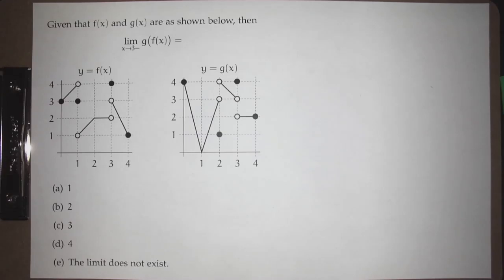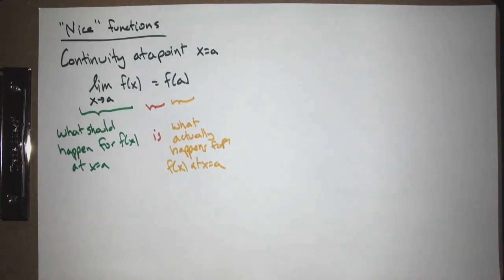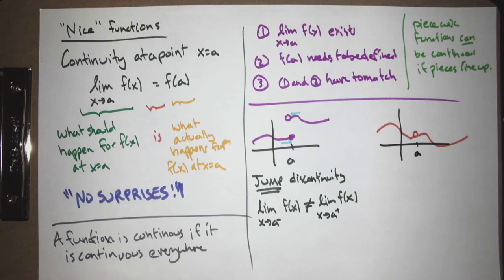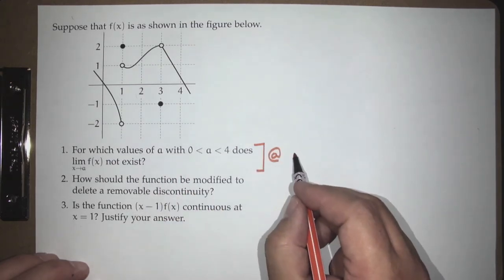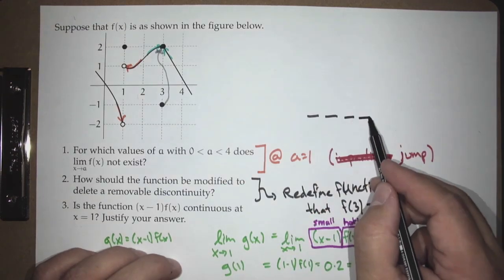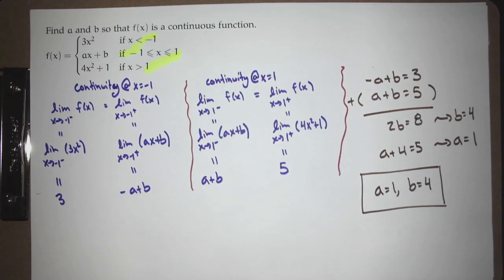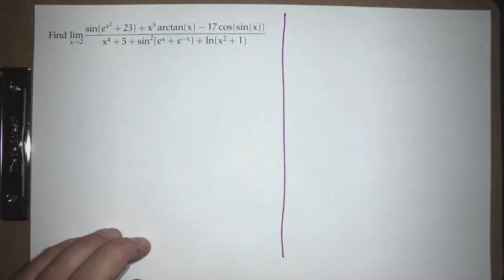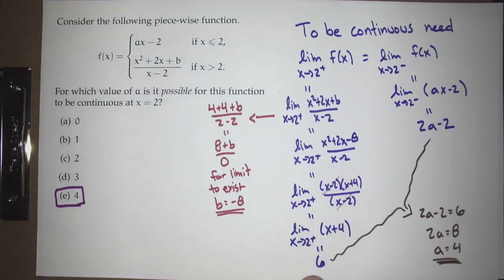Continuity (Calc 1; Lecture 4; Fall 24)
An introduction to continuity (what should happen is what actually happens).
Lecture given in-class on Wednesday, September 4, 2024.